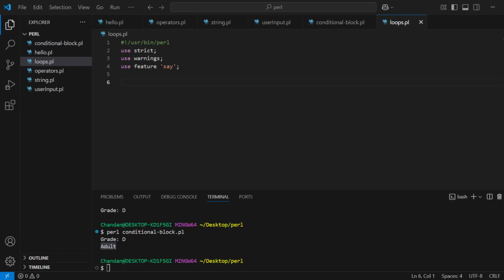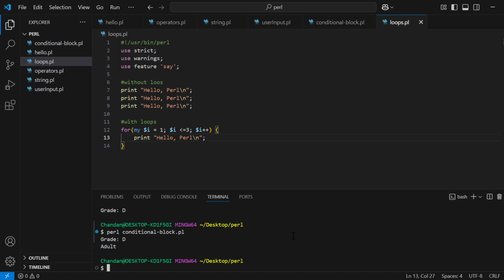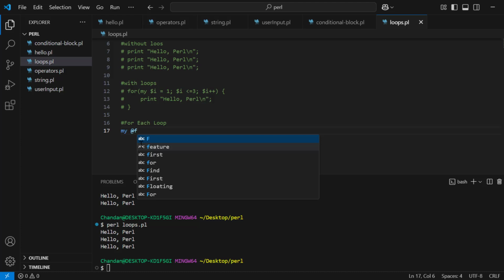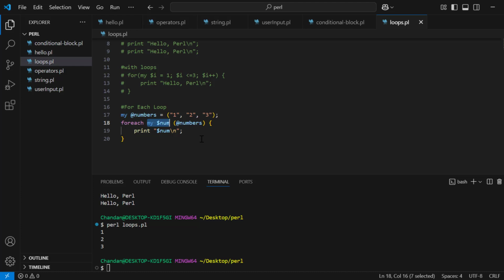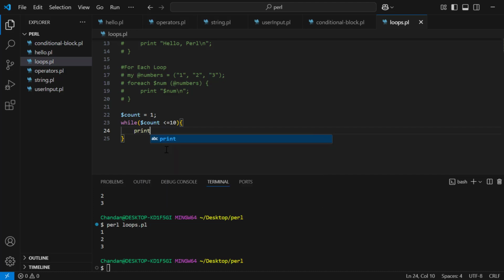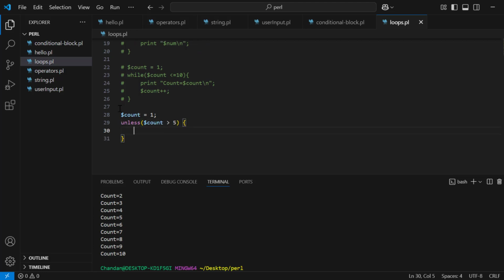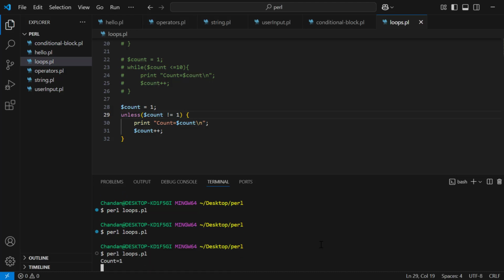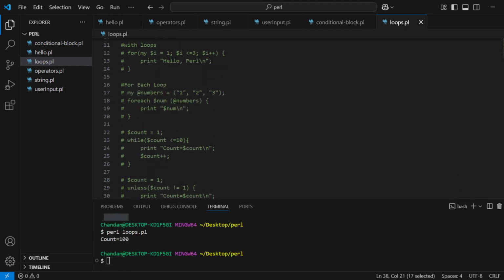🚀 Master Perl Programming: From Beginner to Expert (2025): Part-11 || Loops, FOR, WHILE, FOREACH